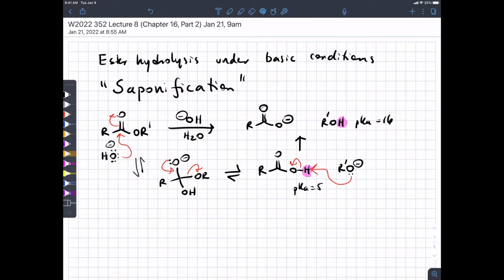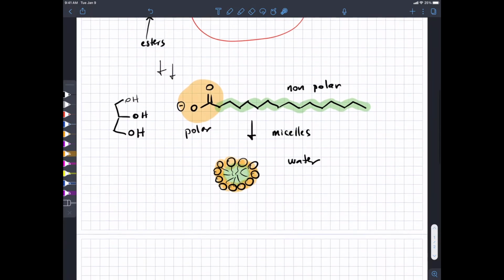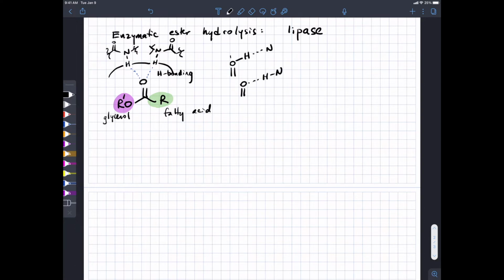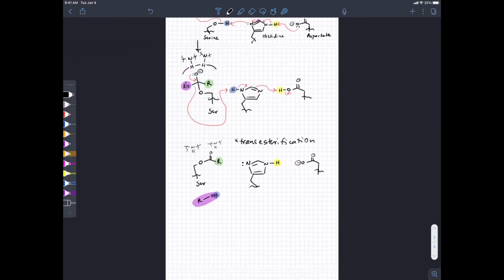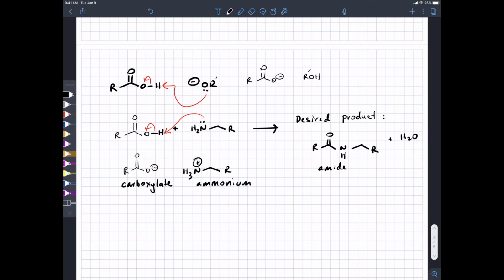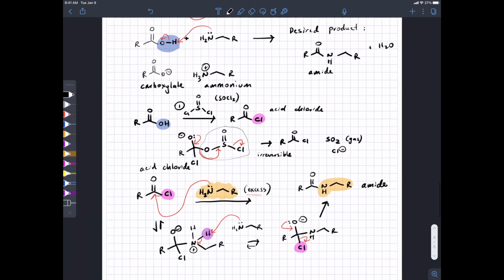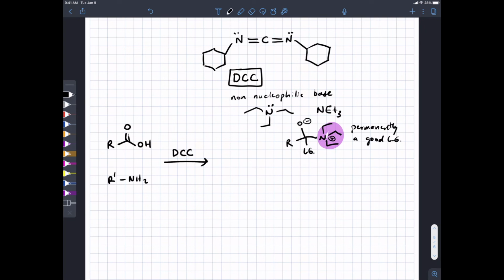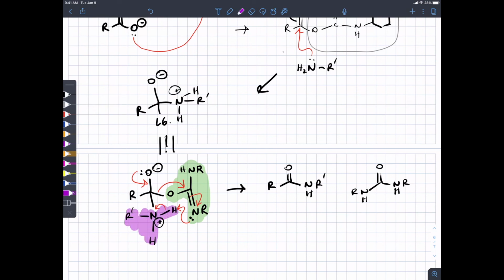W2022 352 Lecture 8 (Chapter 16, Part 2) Jan 21, 9am